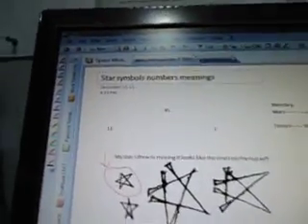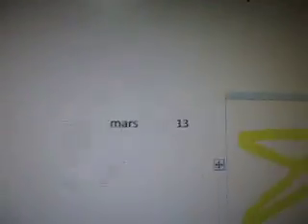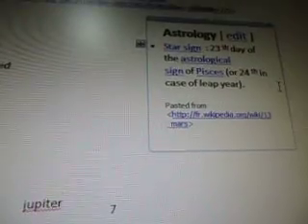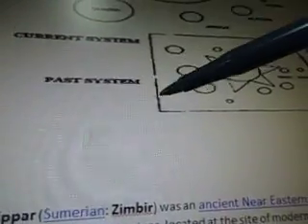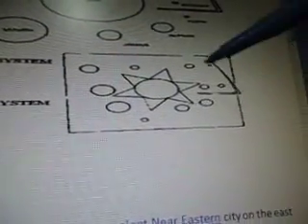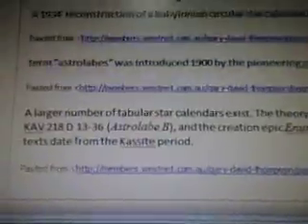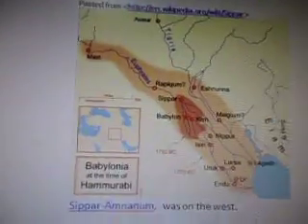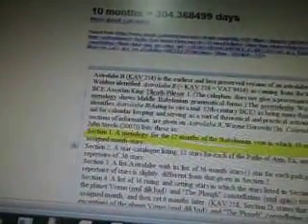13 mars star gregorian calendar alien UFO Mayas message Kepler 22b has a 293 day cycle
Part 10 of the 15 video series where i've received a message of symbols and equations and i decipher them in each video.  the message comes from the mayas and here is where i find out what the star means - it's the pentacle of king solomon and each point has a value and a planet in correspondence to it.

now we have a new system in 2011, but 3000 years ago the babylonian space values are different so i'll have to calculate and research all points with current values.. and older values to compare them and see.. i'm assuming since it's a message from the mayas that it will be based on the older charts from 1932...

i still have to research this portion, i started it with the new stars of elam info and found out the babylonian's have the planets jupiter, venus and mercury transposed.
  but then again my sketch of the star is backwards to theirs.. so it would work out if i flipped it.